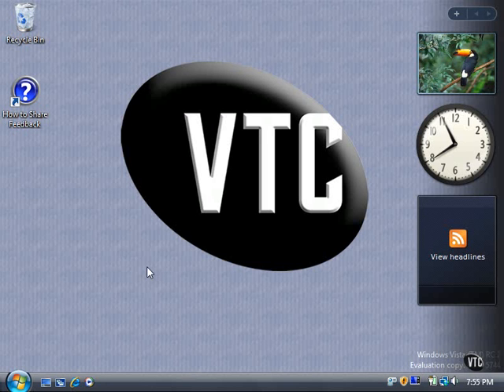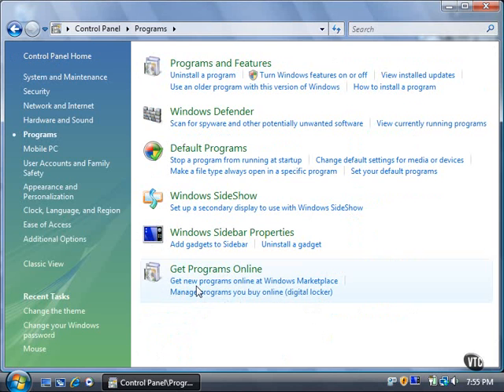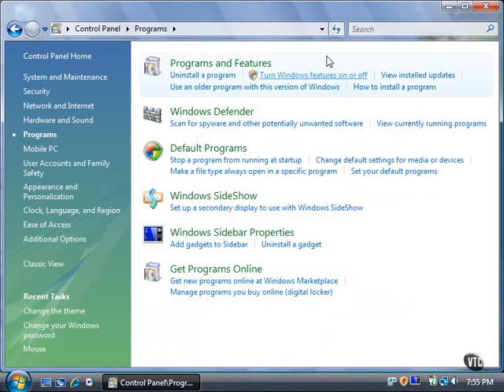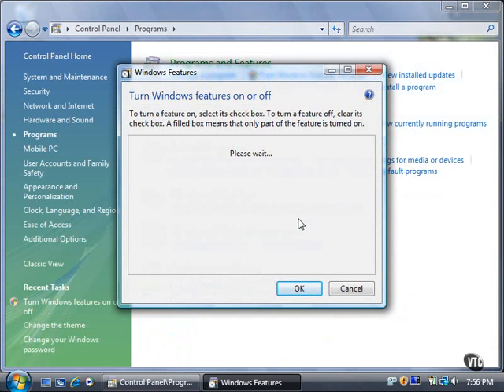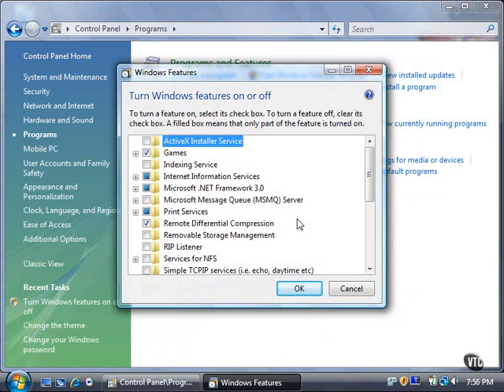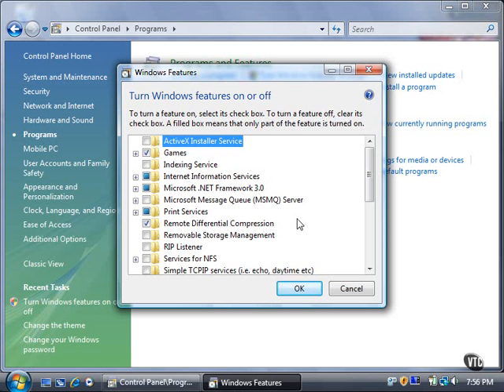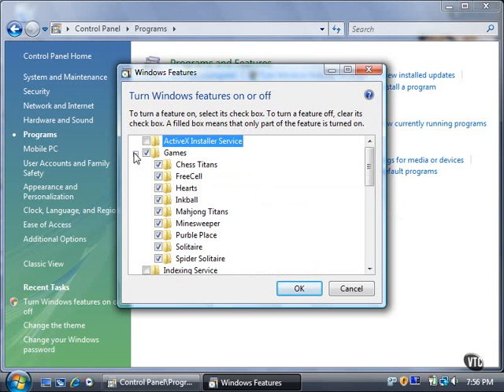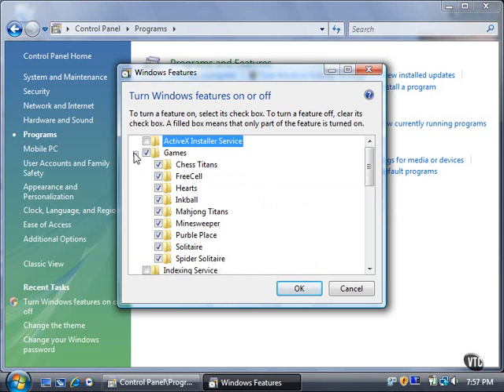Chapter03.Personalizing Windows Lesson17.Turn Windows Featur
Turn Windows Features On And Off in Windows Vista